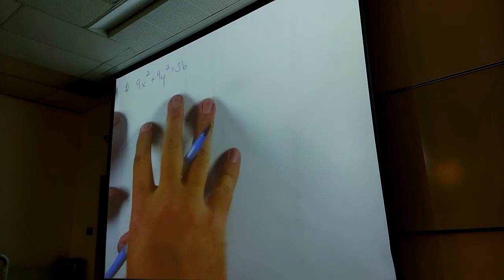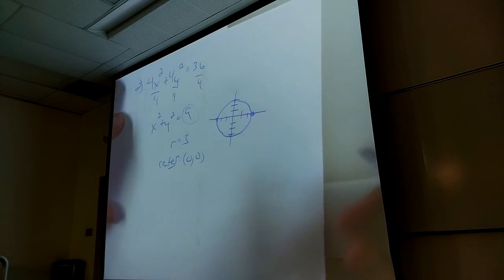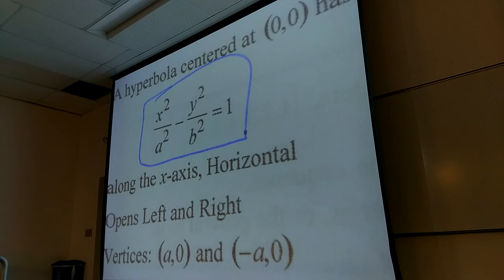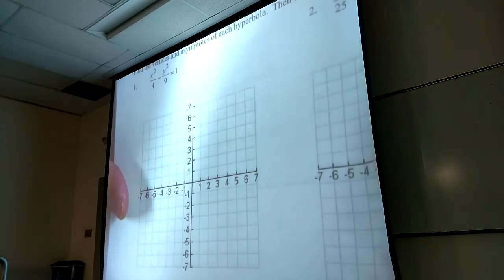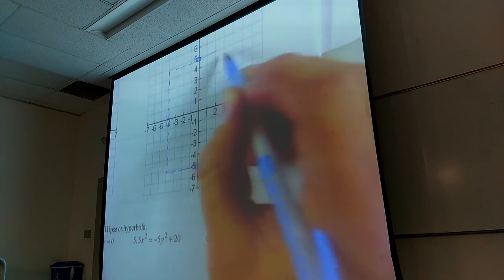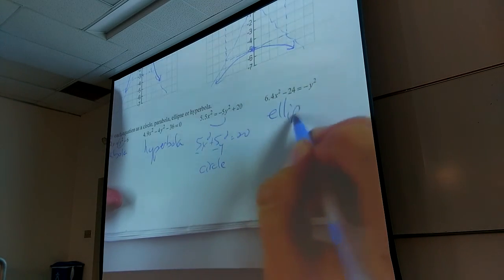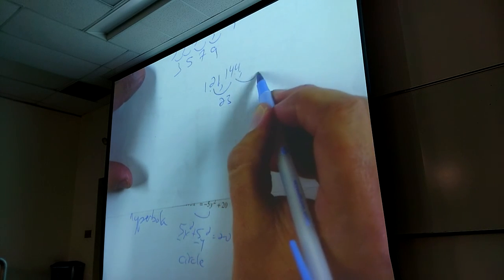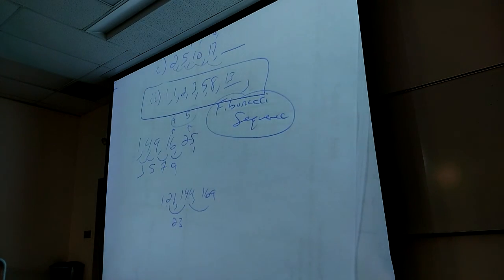Math 110, May 21 Lecture